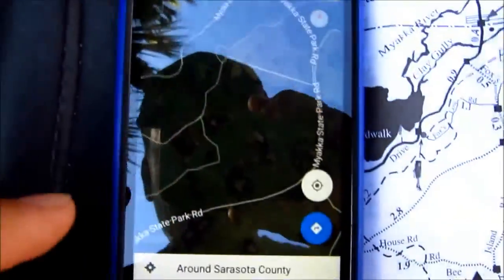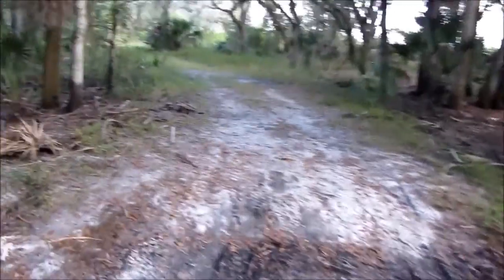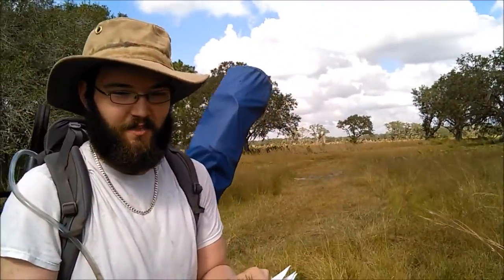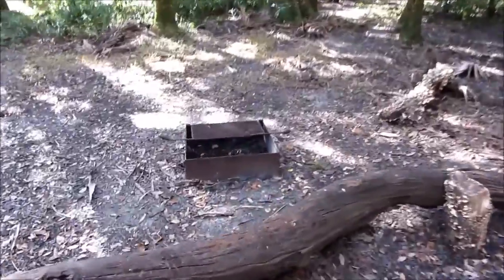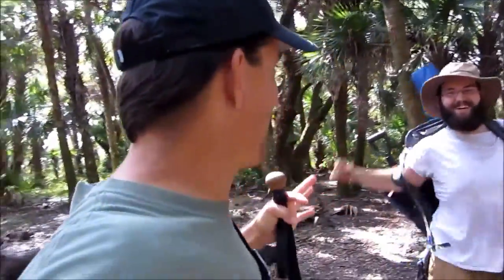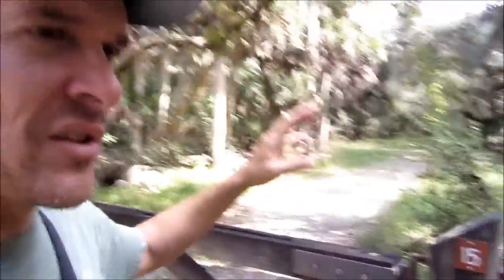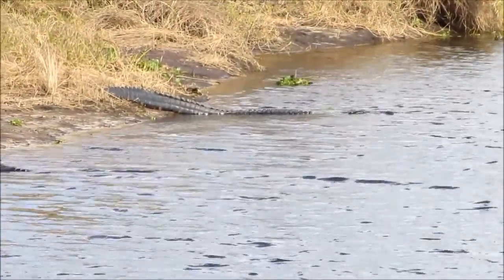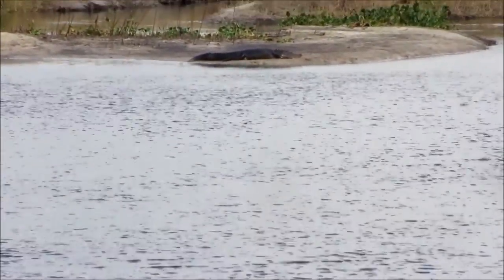you meet the nicest people in the Forrest - jon swift live #215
met and and interesting dude today, and
 saw some big alligators too